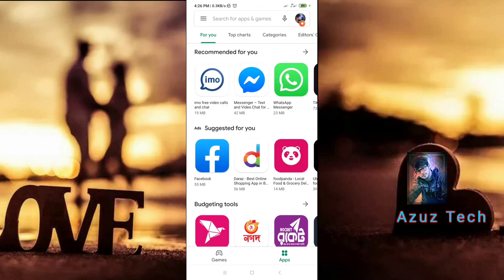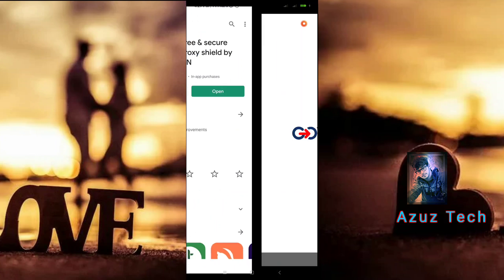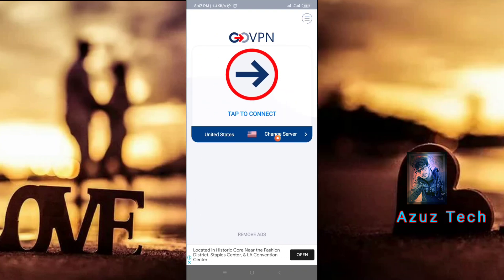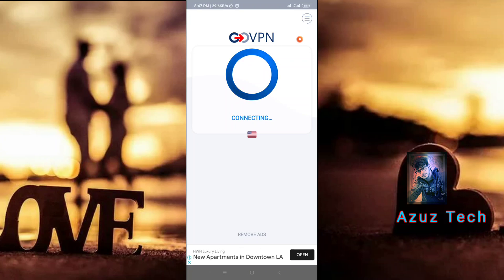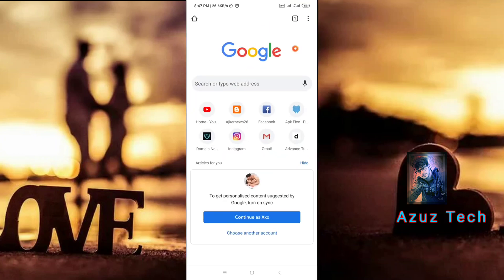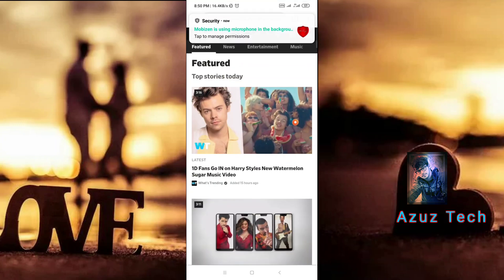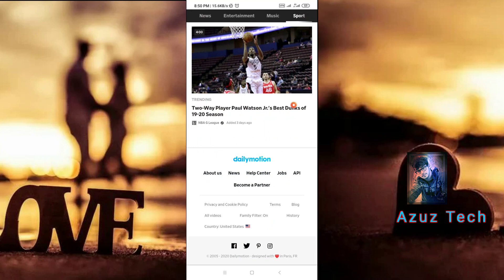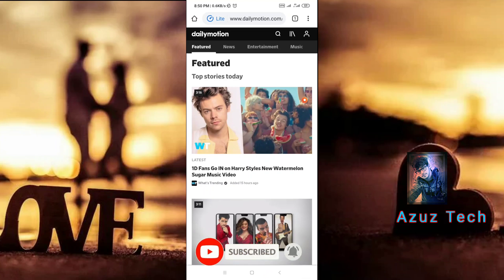How to use dailymotion in Bangladesh | Dailymotion বাংলাদেশ থেকে ব্যবহার করুন | Azuz Tech2020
আসসালামুআলাইকুম,,
আপনাকে অসংখ্য ধন্যবাদ আমার চ্যানেলটিকে পরিদর্শন করার জন্য। দর্শক এই চ্যানেল একটি টেকনিক্যাল বিষয়ল   চ্যানেল। আমি নিয়মিত আপনাদের কে অনলাইন ইনকাম,অনলাইন ও টেকনিক্যাল  সকল তথ্য বিনময় করে থাকবো।
সবাই ভাল থাকুন,সুস্থ থাকুন
ধন্যবাদ
Assalamu Alikum, Thank you so much for visiting my channel. This channel of viewers is a Technical channel I will keep you Technology's,Technical,Online earning related information all the time regularly.